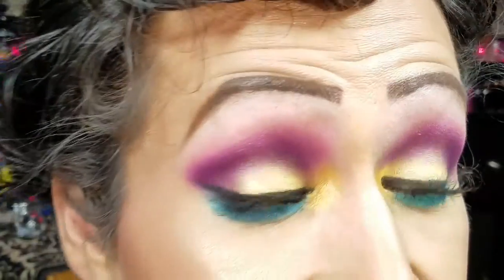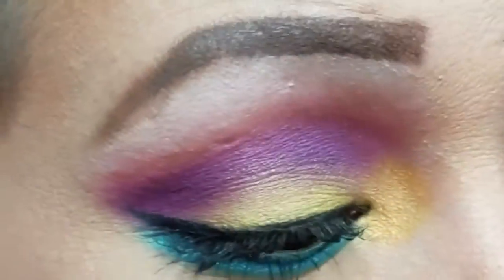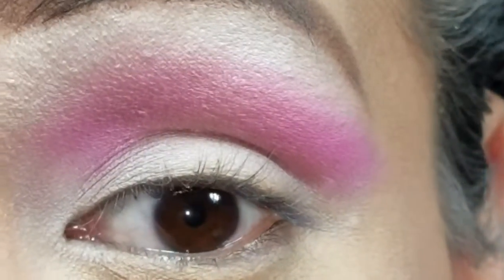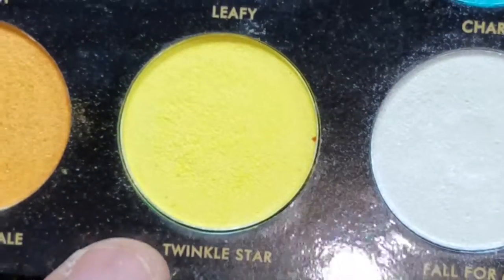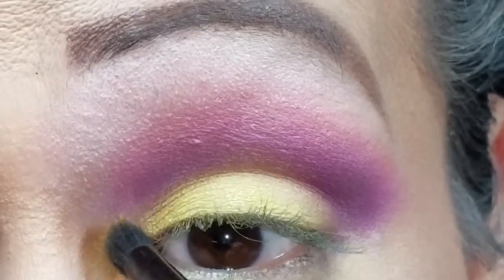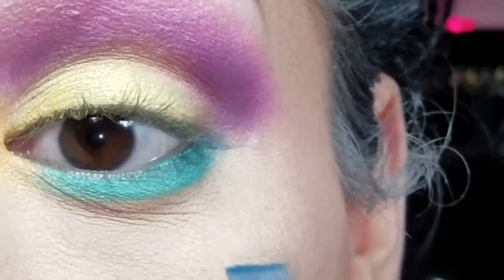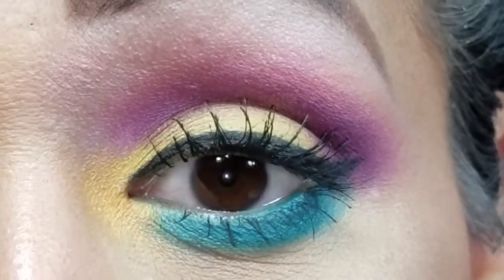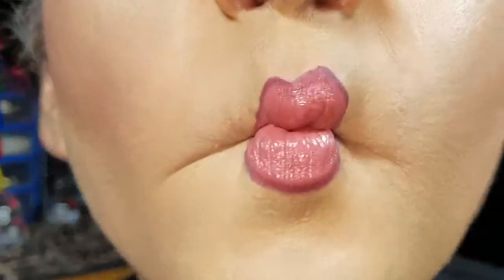Colorful Spring eyes/Ft.Prettylilmzgrace plt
Hey loves here's a colorful look for the spring using the pretty lil mz grace Plt. OMG guys she's my favorite you tuber of all lol.. check her out Please remember to LIKE/COMMENT andSUBSCRIBE for more video's ♡